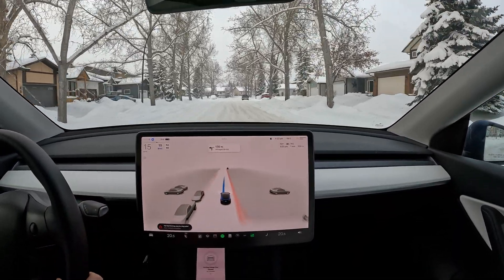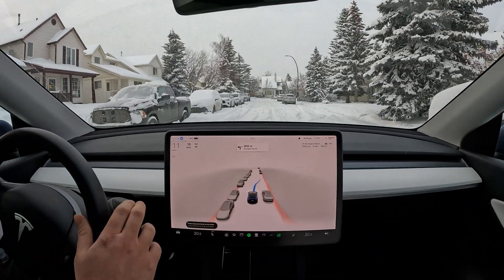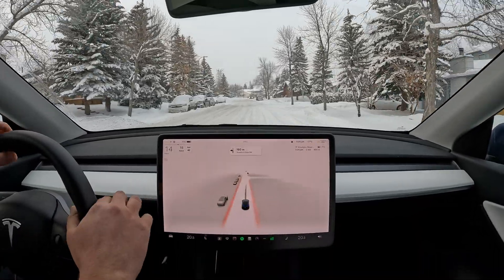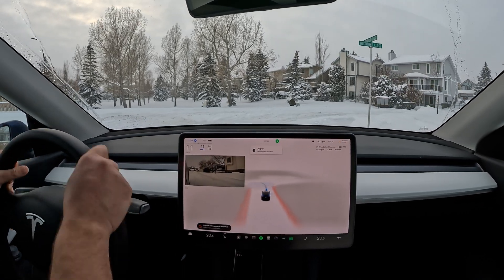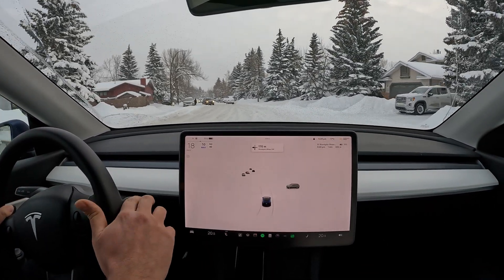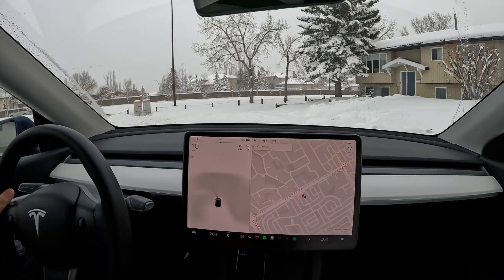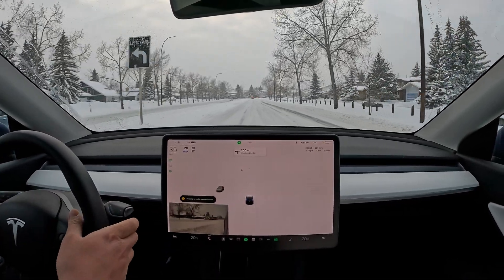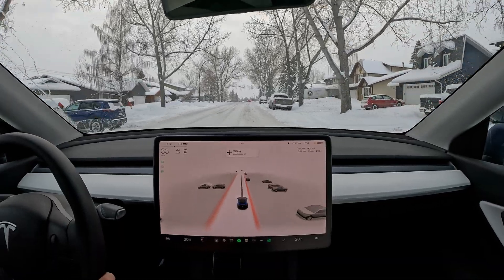Tesla Full Self-Driving in SNOW! 15 Inch | FSD Beta 10.69.25.2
Tesla Full Self Driving Performs a U-Turn in 15 inch deep SNOW! | FSD Beta 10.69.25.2

Chapters:
00:00 Intro
01:00 Right
02:00 Right
02:40 Left
03:30 Incoming Car
4:00 U-Turn
5:00 Right
6:00 Pedestrians
7:45 Left
9:00 Left
9:45 Debrief